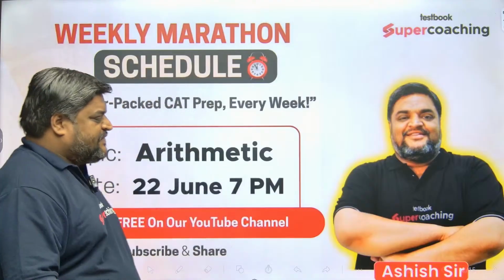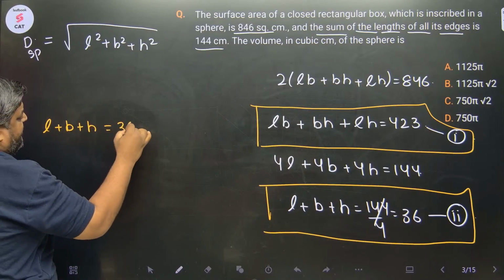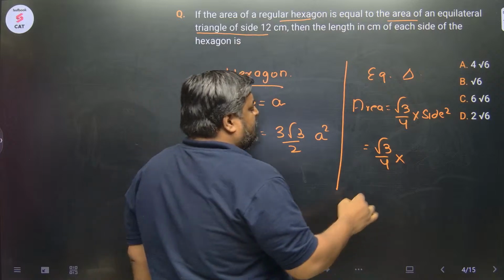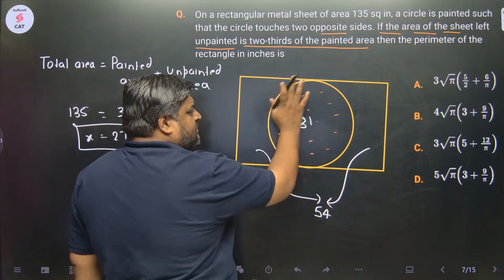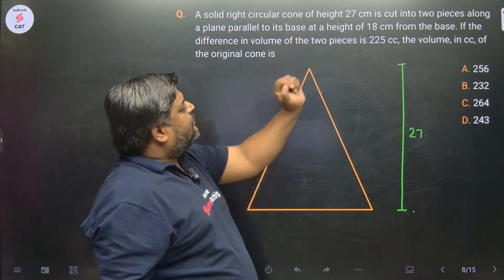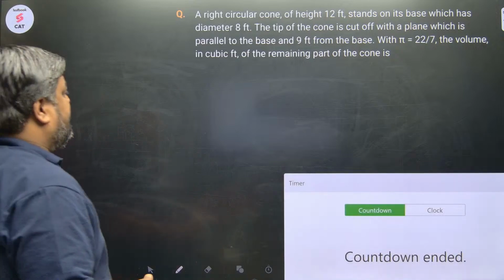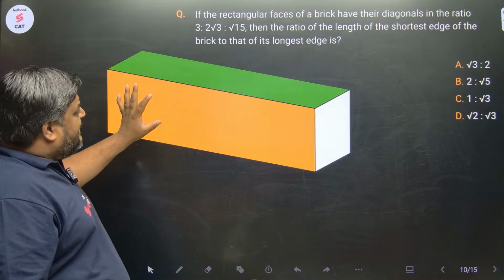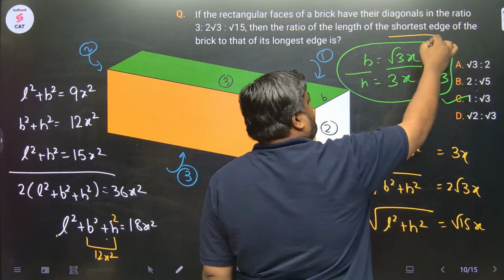CAT 2025 Preparation | Complete Geometry Series for CAT 2025 | Mensuration Part 4 | Ashish Kumar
CAT 2025 Preparation | CAT 2025 Free Batch | CAT 2025 Course | CAT 2025 Classes | CAT QUANT Preparation | CAT Geometry | CAT Geometry Preparation | CAT Geometry Revision | Ashish Kumar Sir

Get ready to ace your CAT 2025 algebra section with the guidance of renowned mentor Ashish Kumar Sir! In this video, Ashish Kumar Sir shares his expert strategies and techniques to help you master algebra and boost your overall CAT preparation. Watch until the end to learn shortcuts, formulas, and tricks to solve algebra problems with ease and confidence. Whether you're a beginner or an advanced learner, this video is a must-watch for anyone looking to improve their algebra skills and crack the CAT exam.

cat 2025 quant syllabus
cat 2025 quant preparation
cat 2025 quant strategy
cat 2025 quant basics
cat 2025 quant classes